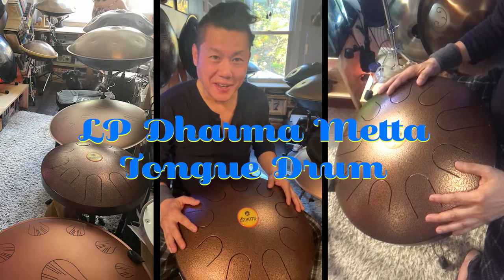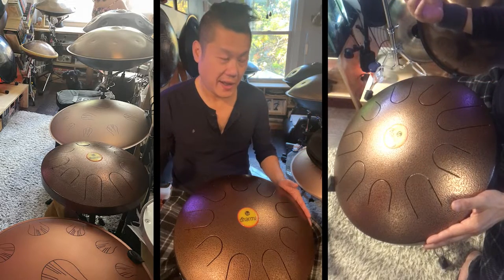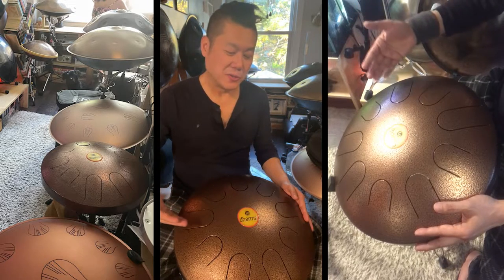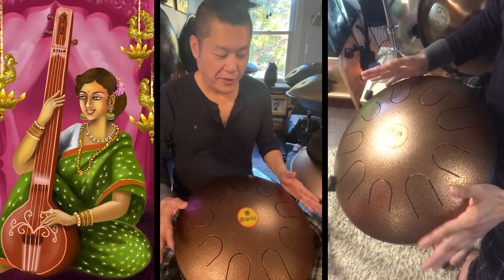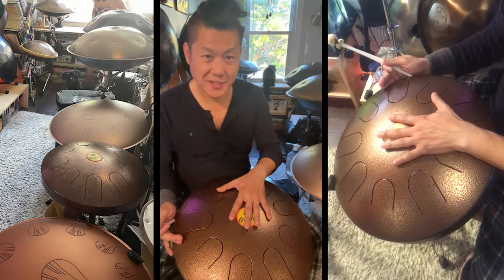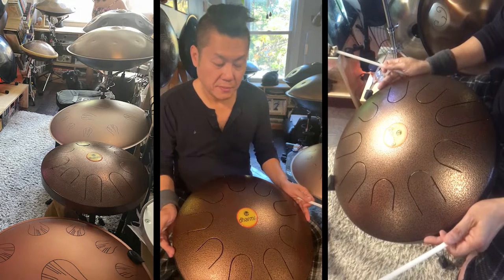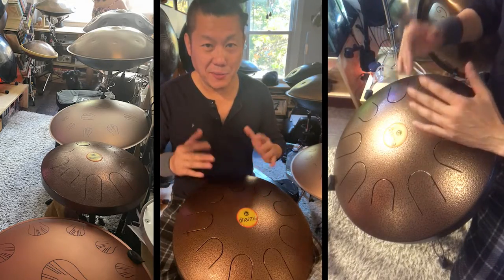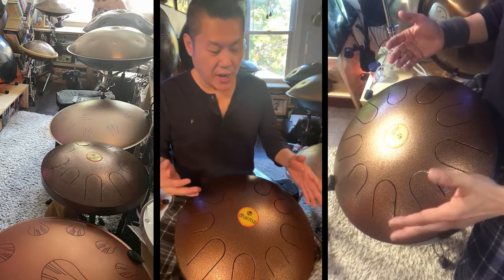Dharma Metta 16" Steel Tongue Drum review @ Amazon - LP Latin Percussion Tanpura scale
Can't believe that I am going to say this- but am loving it.  No other tongue drums has this scale- TANPURA.
*from WIKI-The tanpura or tambura, tanpuri is a long-necked plucked string instrument, originating from India, found in various forms in Indian music. It does not play melody but rather supports and sustains the melody of another instrument or singer by providing a continuous harmonic bourdon or drone.